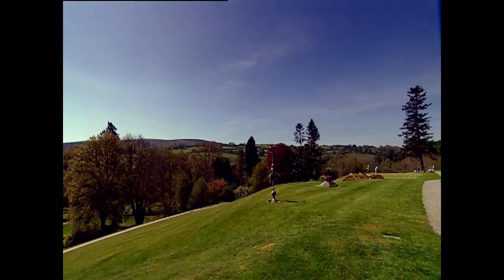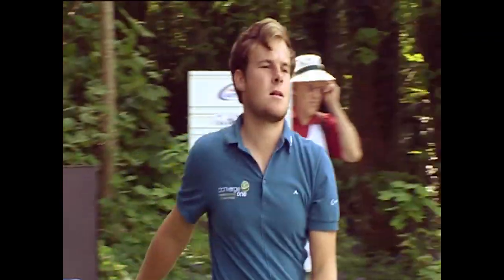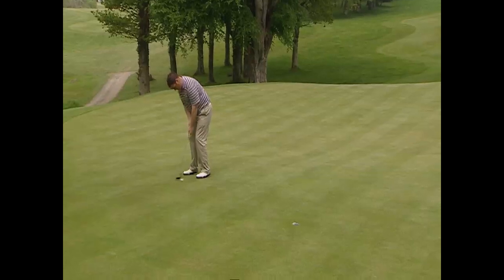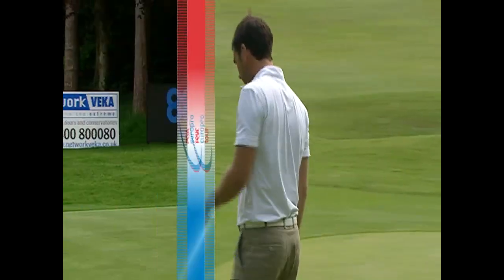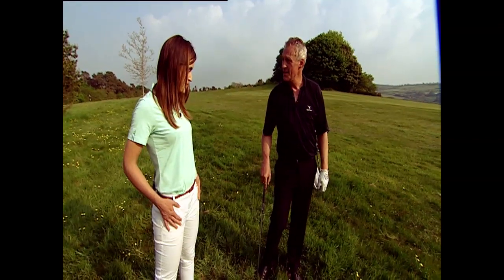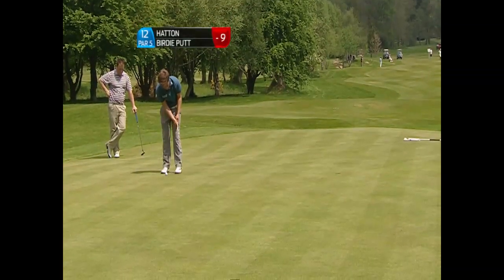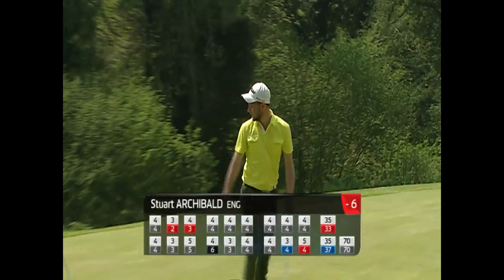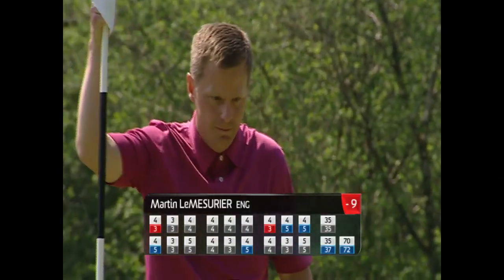Tyrrell Hatton WINS FIRST tour title at Bovey Castle 2012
Relive Tyrrell Hatton's first professional victory on the PGA EuroPro Tour from way back in 2012 at Bovey Castle.